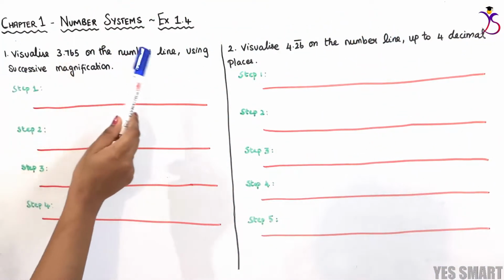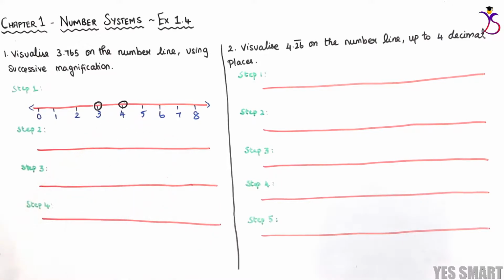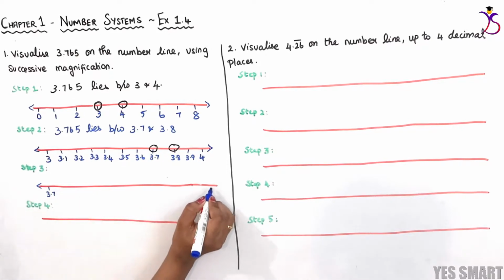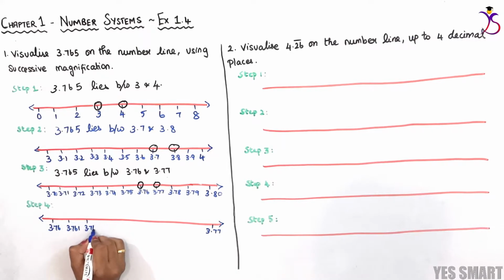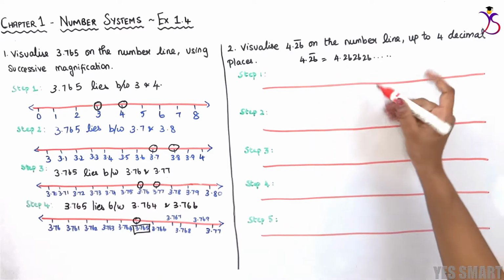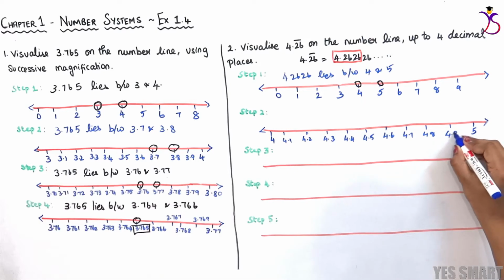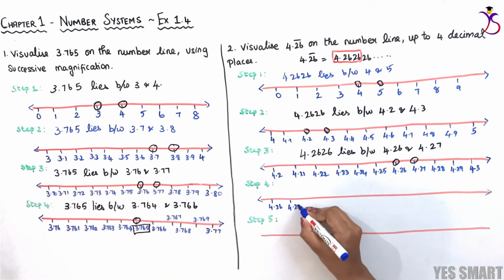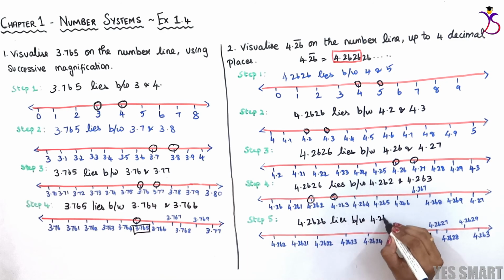NCERT | CLASS 9 | EX 1.4 | NUMBER SYSTEM ~ Edition 2019/08 [English]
In this video, we will be explaining the complete concepts and solutions of CBSE NCERT Maths for Class 9 - Chapter 1 - Number System - Ex 1.4 in English.